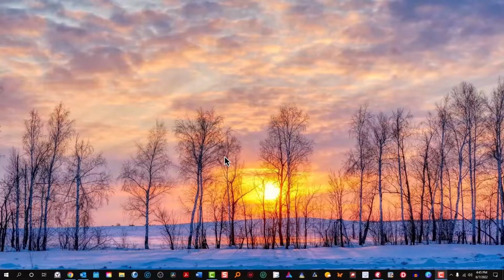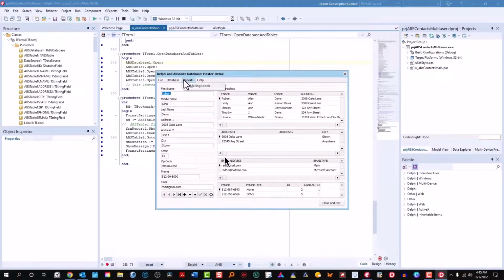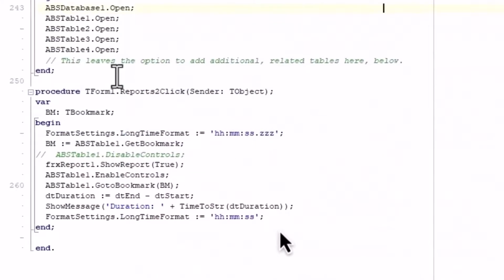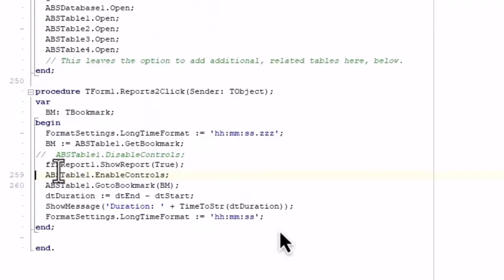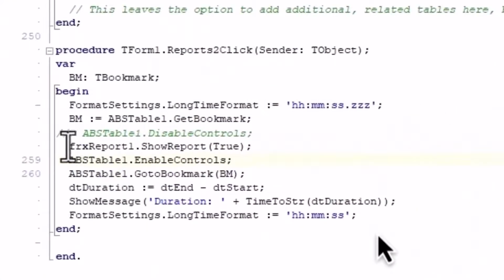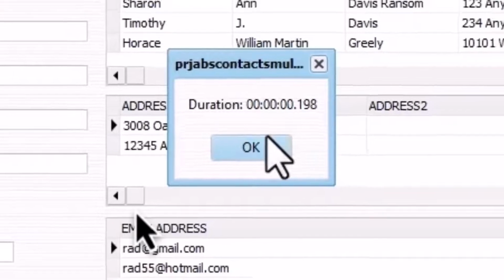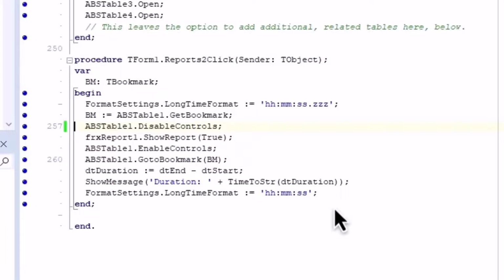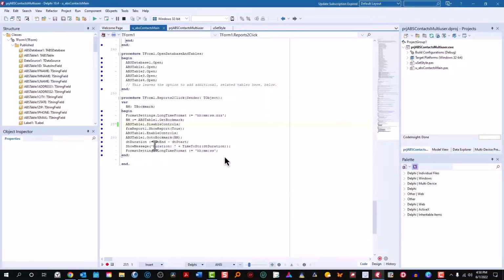How to speed up FastReport in your Delphi programs!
Speed up your database-intensive reports and make your users happy!